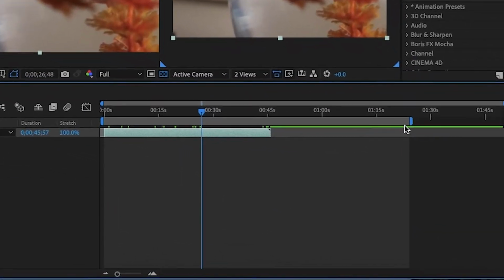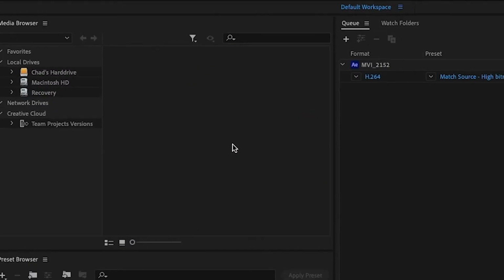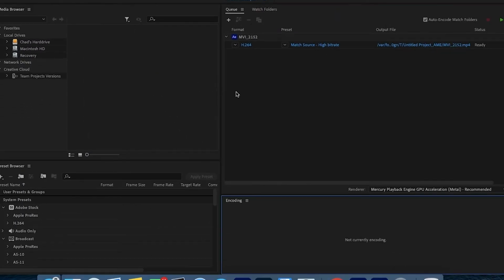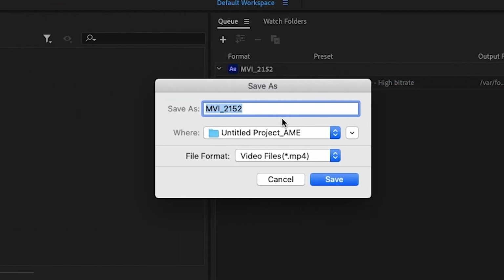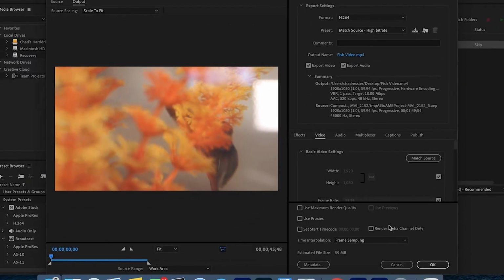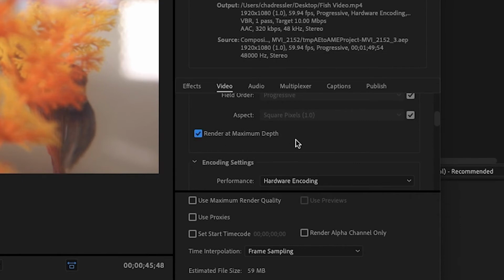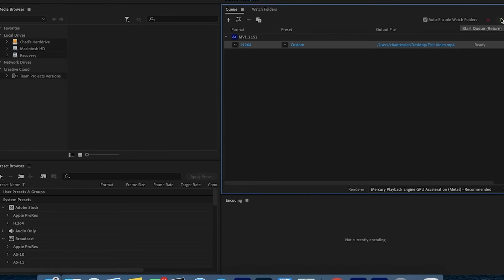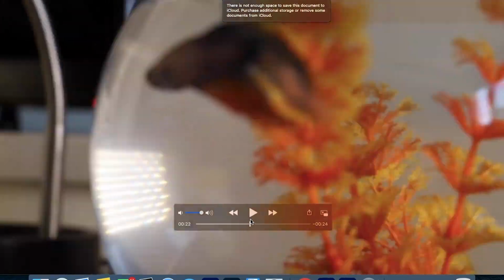How To: Export from After Effects via Media Encoder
In this video, we are going to go over how to export a composition from Adobe After Effects using Adobe Media Encoder. You may have already watched a training course on Lynda on how to export a composition, but we will be going over our preferred settings within the MMC Digital Lab.

First, make sure you set your work space within your project, this is similar to in and out points in Premiere Pro. The work space should start and end where you want your export to be. Drag the blue ends until you are satisfied. Next, select the composition panel, it will be highlighted in blue once it has been selected. To export a composition, go to “File,” “Export,” “Add to Adobe Media Encoder Queue.” This will open Adobe Media Encoder. It may take a minute to load. Here you will be able to rename the export, set the file destination, and edit the technical video aspects.

On the top right hand side is the queue window. Your export should show up here.  Click on the first blue text, which is your format.

 Format should be set to H.264. Next Set your output name and location. Next set your preset to High Bitrate.  Next click on one of the arrows and open export settings.

This will open up an export screen that is very similar to Premiere Pro’s export menu. You will want to select very similar settings as you would when exporting a video from Adobe Premiere Pro.

 The resolution and frame rate should b e the same as when you first created your Adobe After Effects composition, which should be 1920 x 1080 and 29.97 frames per second. Check the box next to Render at Maximum Depth. Set Bitrate Encoding to CBR and Target Bitrate all the way up. Check the box next to Use Maximum Render Quality. Select OK to exit the Format window.

You are now ready to export your composition. Select the green play button near the top right of the screen to begin the export process. Do not shut off or restart your computer during this process.

After the export is complete, double check that your video is indeed in your selected file destination and that it properly plays. The next step now is to get in touch with your supervisor for any questions or additional training.